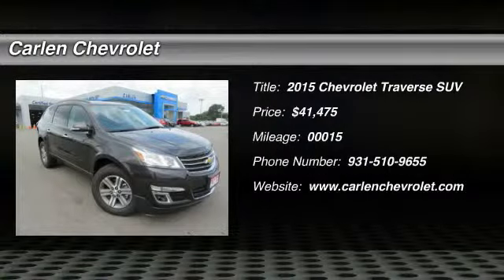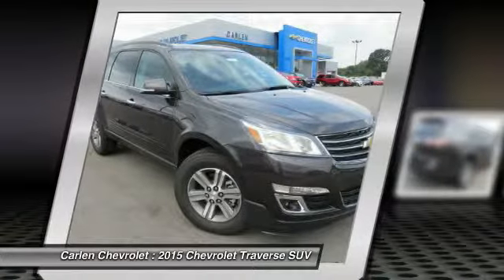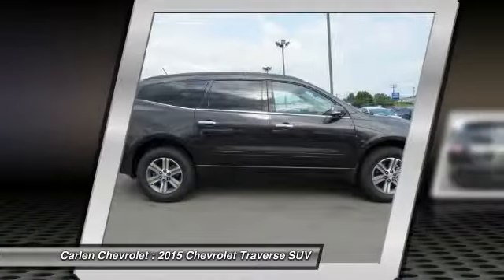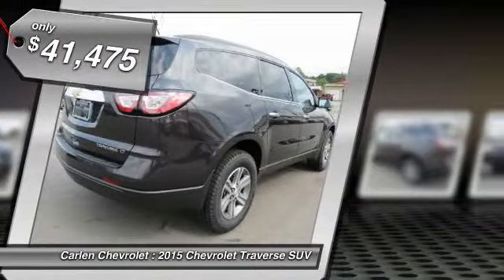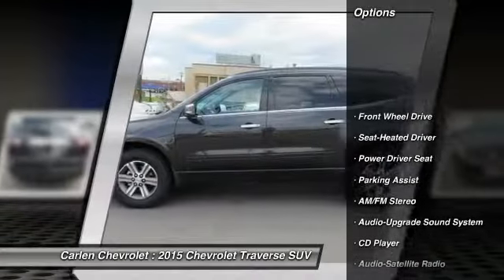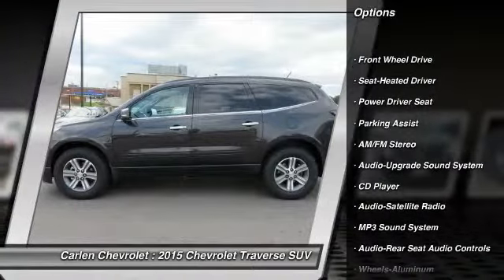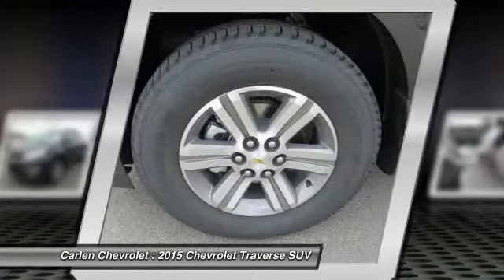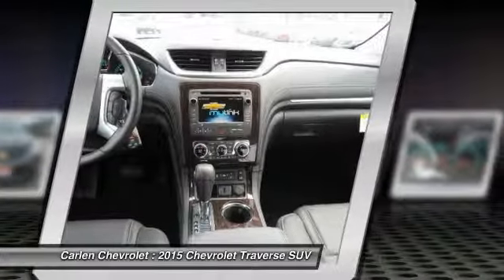2015 Chevrolet Traverse Cookeville TN 5275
2015 Chevrolet Traverse LT

Carlen Chevrolet
330 West Spring Street

You'll love this 2015 Chevrolet Traverse. This is a SUV you'll want to take home. With 15 miles, it features Automatic transmission and an exterior color of Tungsten Metallic.